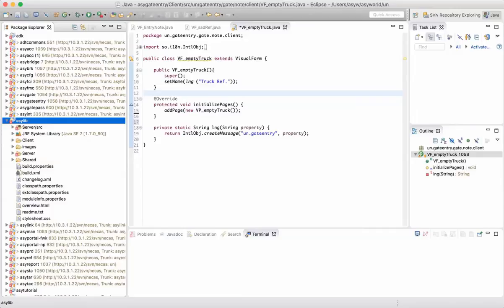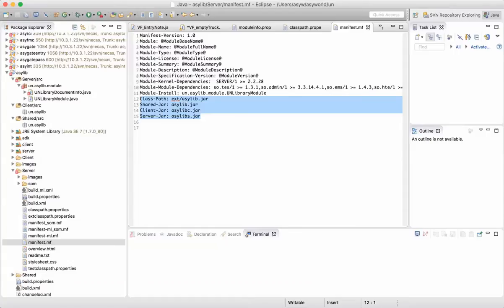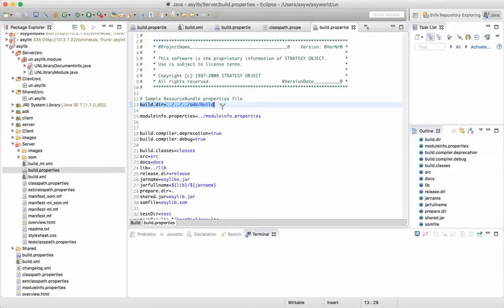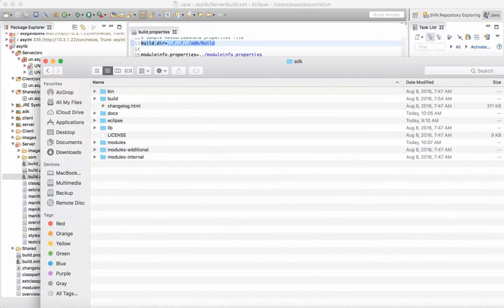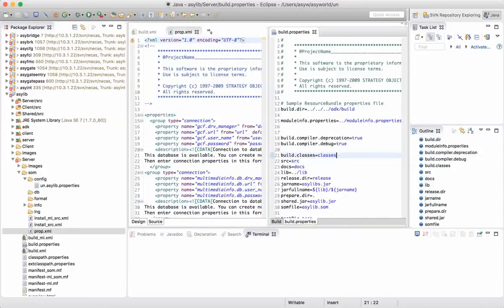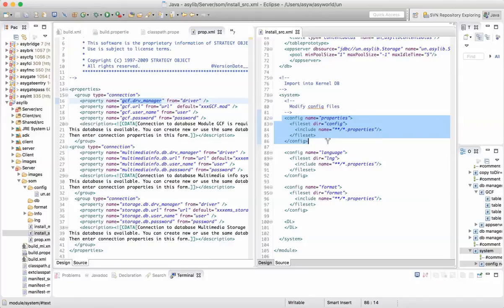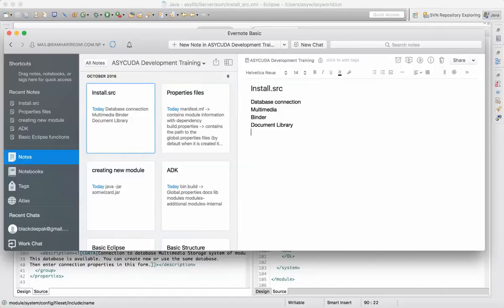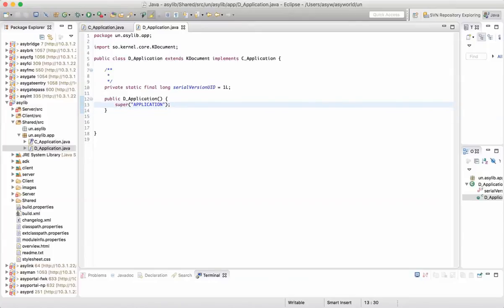Day 1 - Basic 1